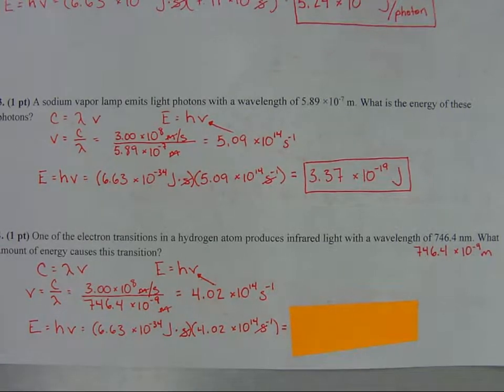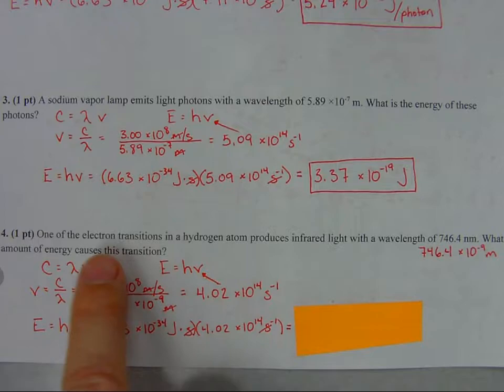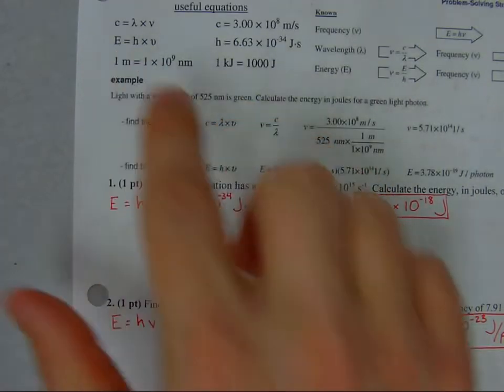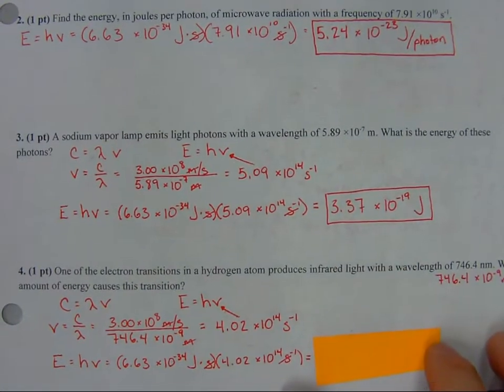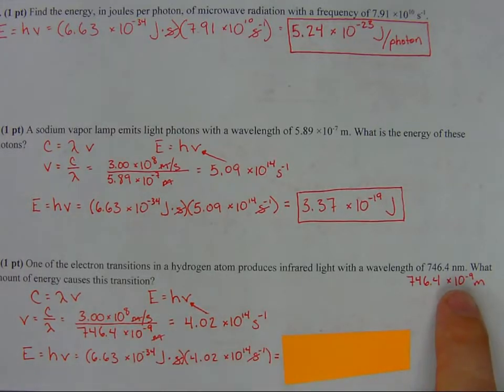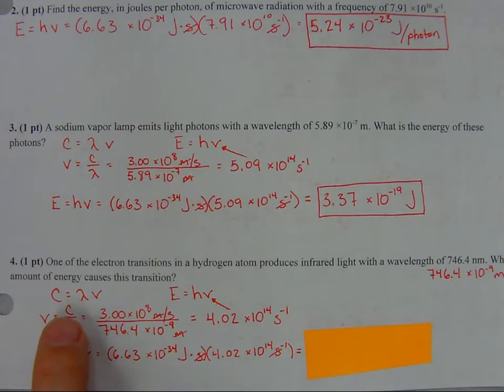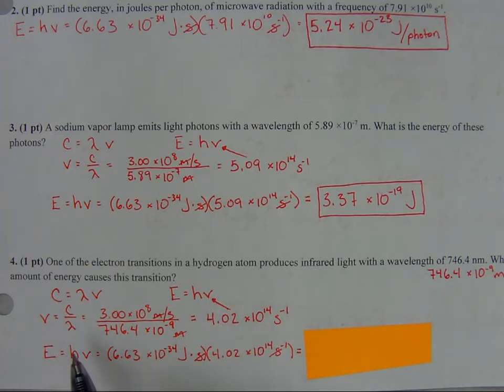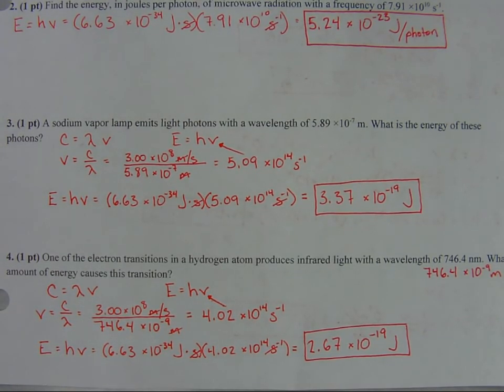Chem Ch 04 Group Activity 1 - Planck's Equation 04